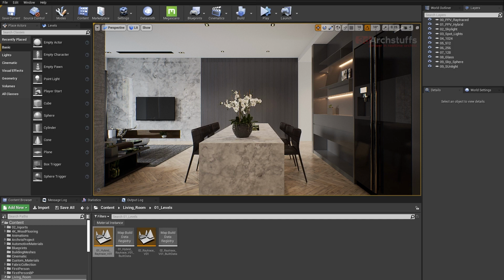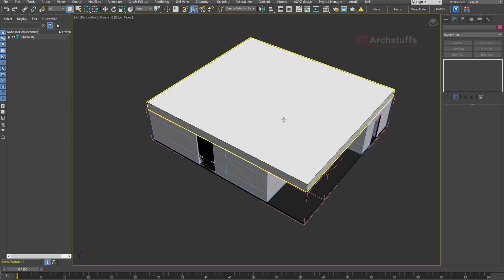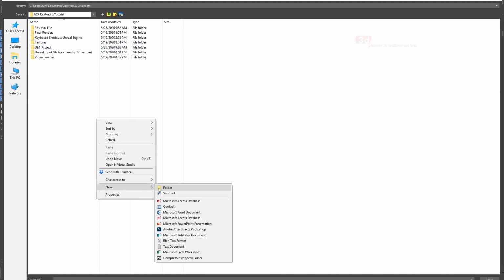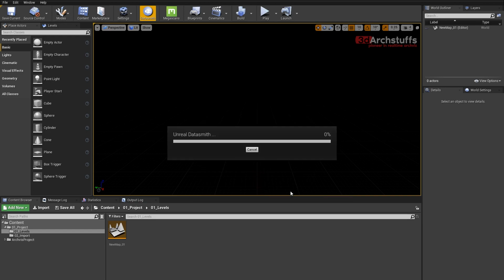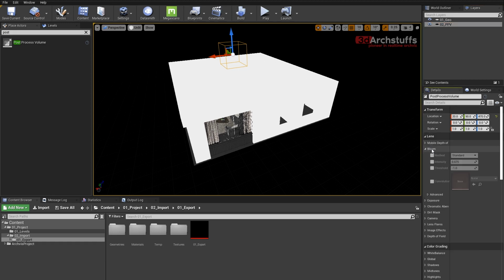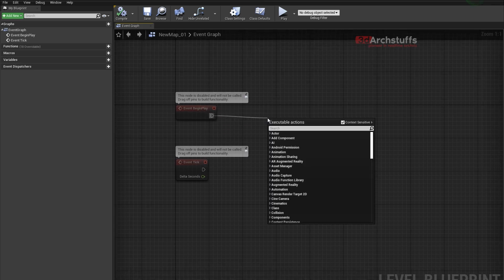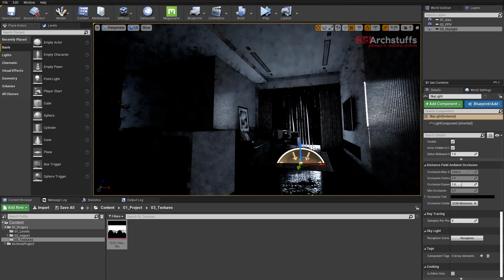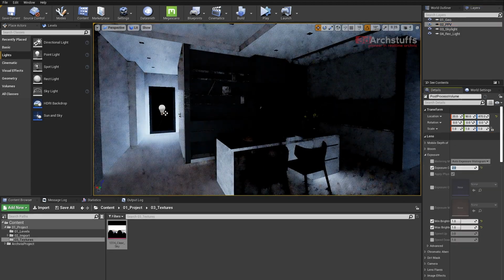RAY TRACING in Unreal Engine Complete Tutorial Part 01/07.